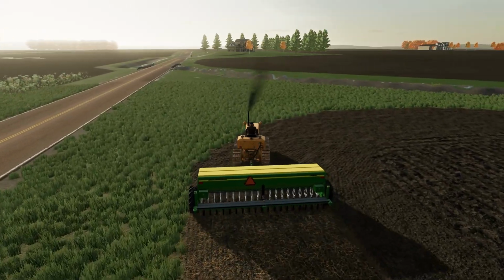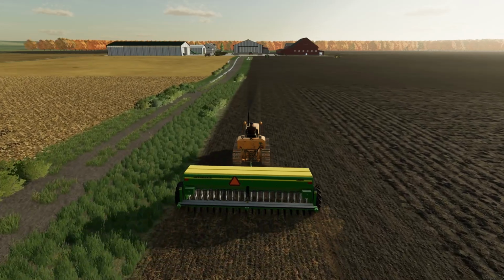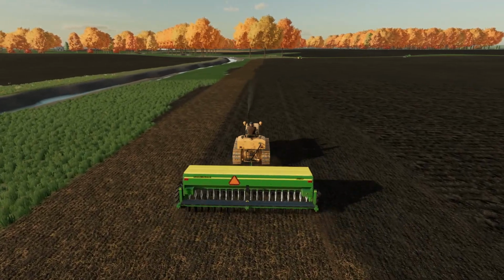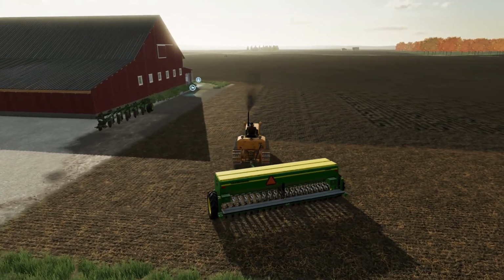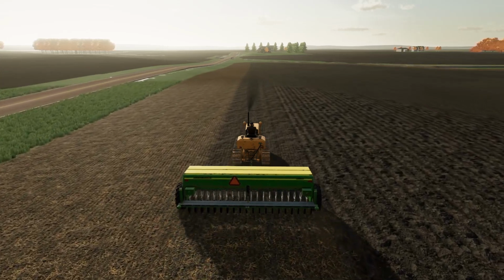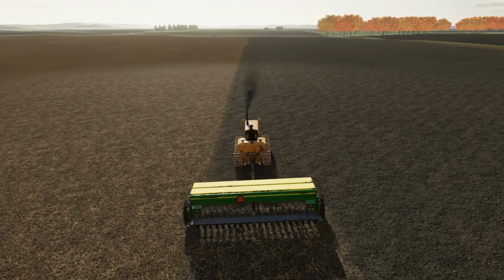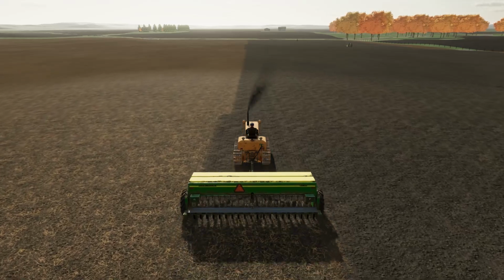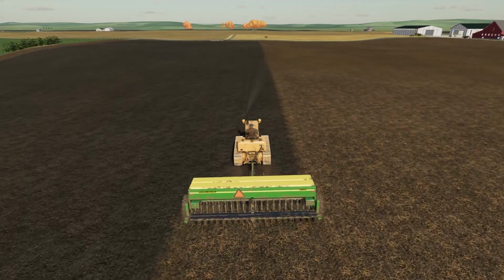Farming Simulator 22 | 1950's Farm | Episode 55 | Lets Play | Going straight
An introduction to farming in America, Midwest Ohio.  Five years after the Second World War ended President Harry s Truman took dramatic steps for America to become the feeder of the free world.  Food, across the world, is in very short supply and in very huge demand.  Truman encouraged the American people to take up farming.  Harry Hill took up the offer, he started a little farm on a patch of land he already owned.  We follow him through his farming journey, and raising his family, his brother who runs a haulage firm sets out to take over the Midwest.

Your support has been incredible, I know we can do it.